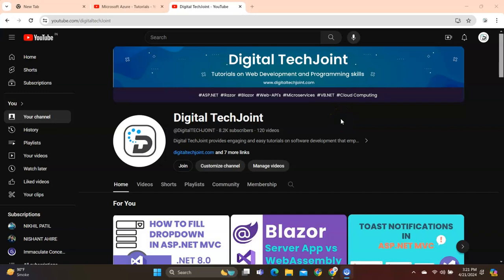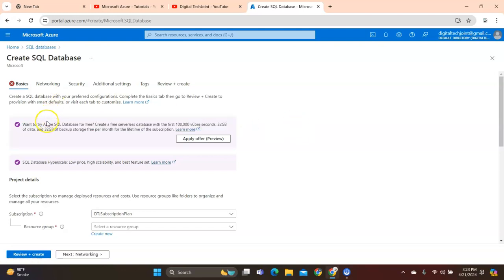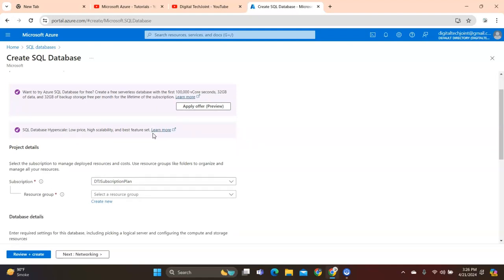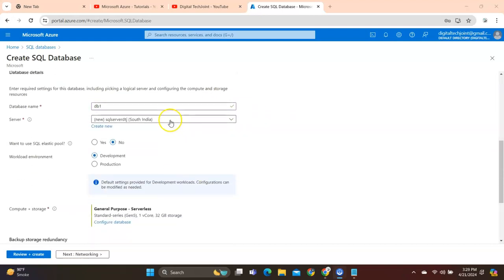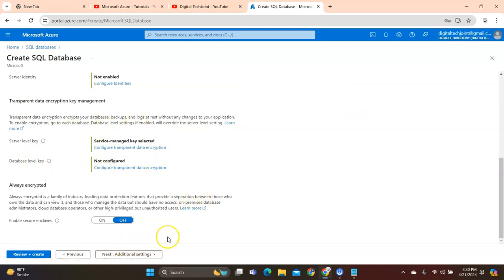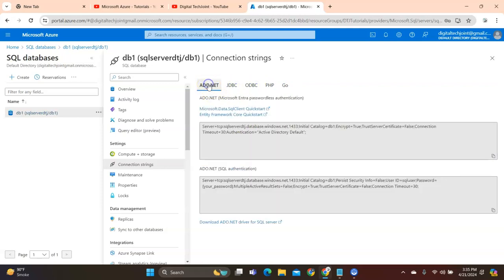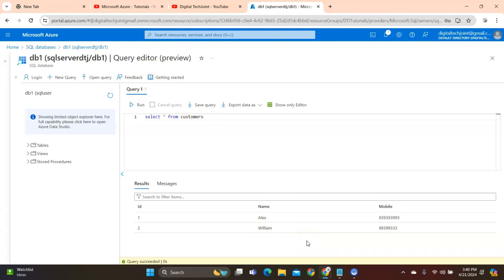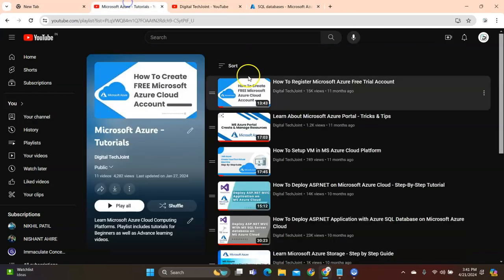Build Your First Azure SQL Database from Scratch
In this step-by-step tutorial, you'll learn how to create your first Azure SQL Database from scratch! Whether you're a beginner or just need a refresher, this video will guide you through setting up your database, creating tables, and running SQL queries like a pro on the Azure platform. Get ready to master SQL and take your database skills to the next level with Azure!